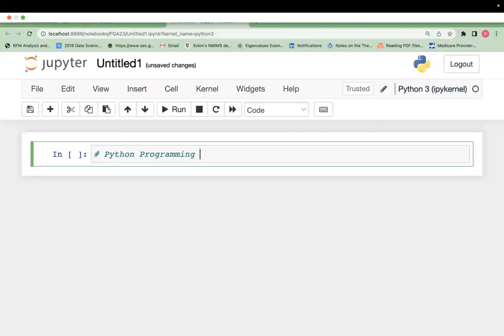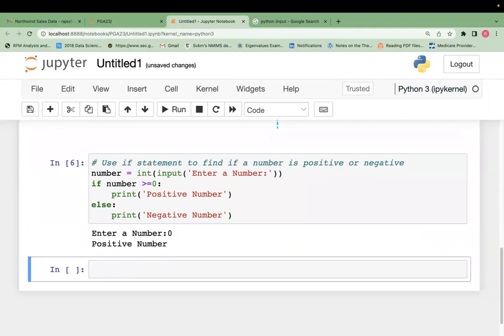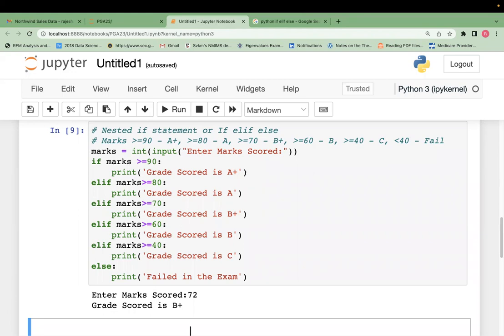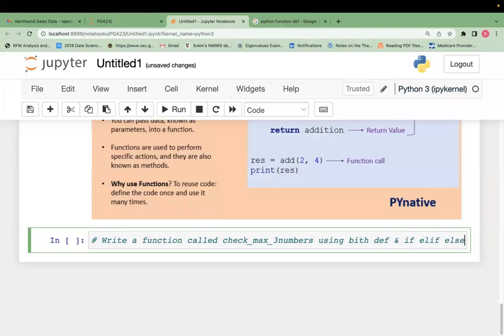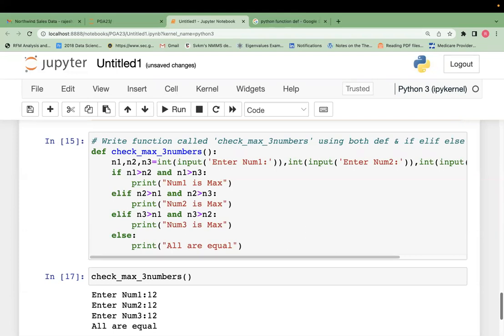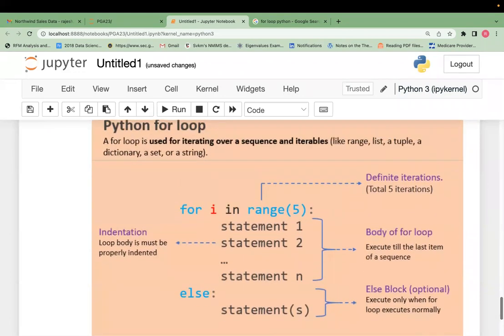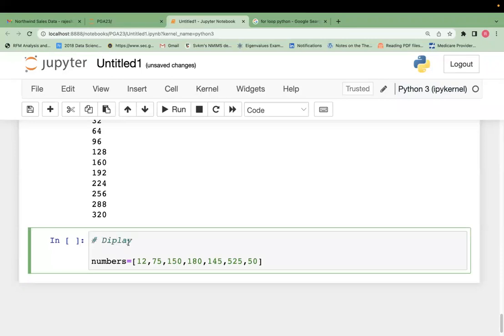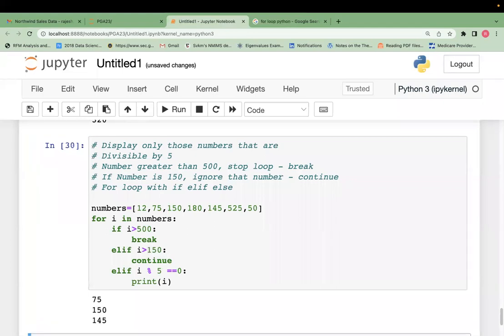Python Programming Basics Conditional Statements Statistics for Data Science Machine Learning